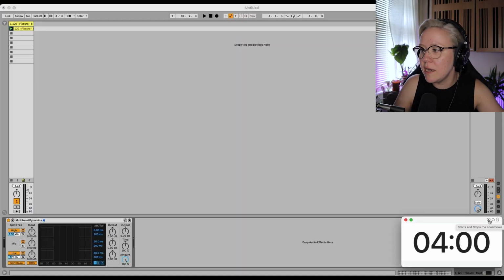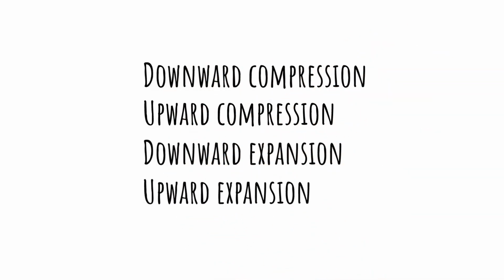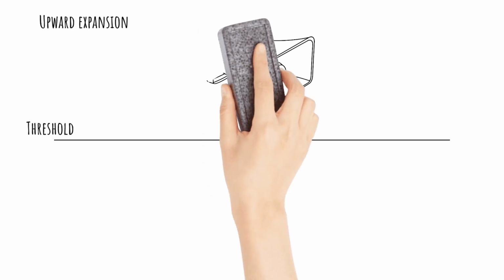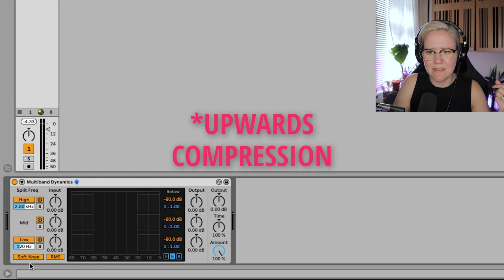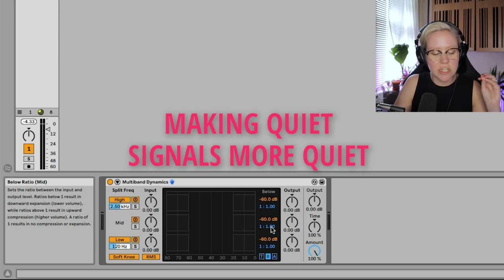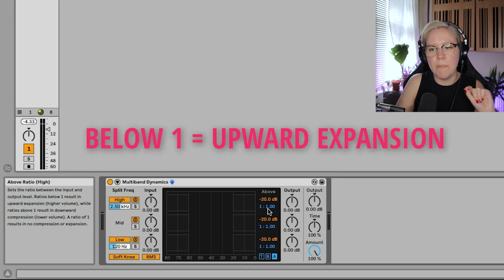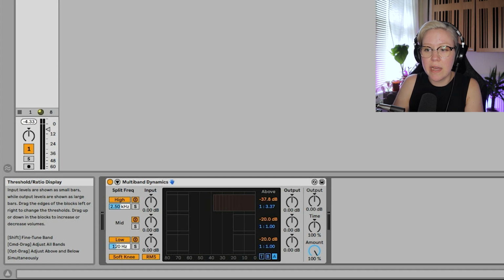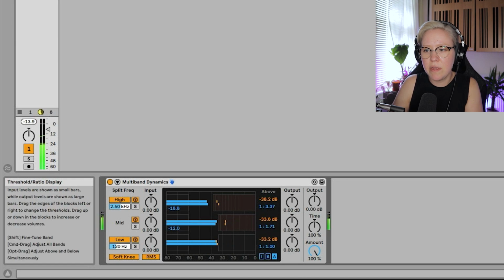Learn Multiband Dynamics In 4 MIN!!!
One of the harder topics to explain in 4 min: Multiband Dynamics in Ableton Live! But I went there, and now you can learn it in a short time, and not waste time! But if you wish to have a less hasty explanation of this Multiband Dynamics, check out this comprehensive tutorial

Chapters:
00:00 Intro
00:28 What is multiband dynamics?
01:29 Attack, Release, Threshold & Ratio Controls